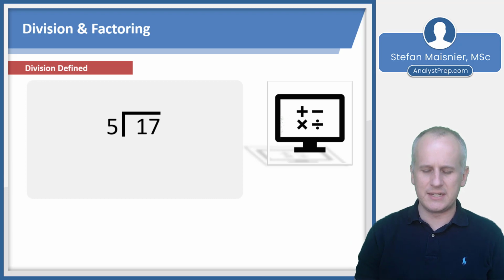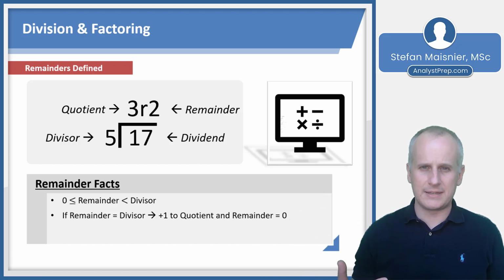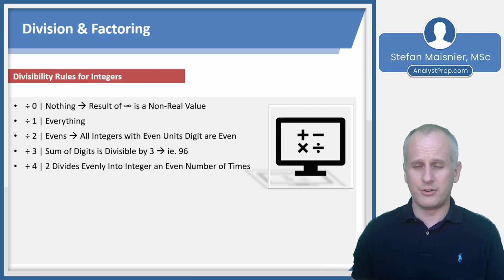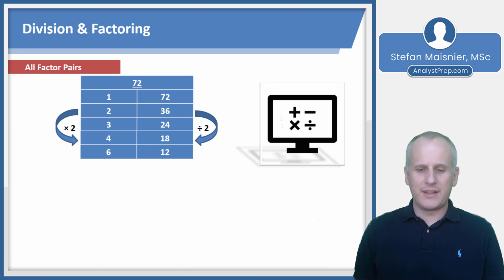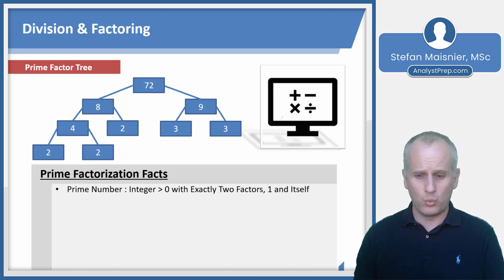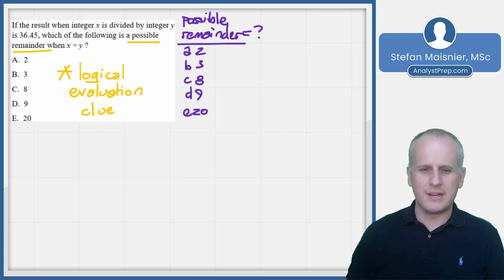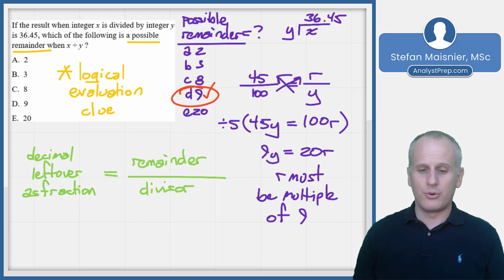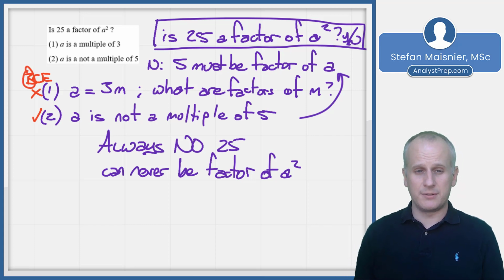Division Factoring (Executive Assessment Course for MBA Program Applications)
Master Division & Factoring for the Executive Assessment (EA) Quantitative Reasoning section. In this lesson, you’ll learn how to work with division notation, remainders, divisibility rules, factor pairs, greatest common factors, least common multiples, and prime factorization.

You’ll also work through sample Executive Assessment math questions involving remainders and factoring. The lesson focuses on practical strategies that can help you solve Quantitative Reasoning, Problem Solving, and Data Sufficiency questions efficiently.

What you'll learn:
✓ Division notation: dividend, divisor, quotient, and remainder
✓ How remainders work in division problems
✓ How to convert remainders into fractions and decimals
✓ Divisibility rules for integers from 2 through 10
✓ How to identify factor pairs
✓ Greatest common factors and least common multiples
✓ How to use a prime factor tree
✓ Prime factorization strategies for Executive Assessment math
✓ How to approach factoring and divisibility questions
✓ Strategies for solving Problem Solving and Data Sufficiency questions

Chapters:
0:00 Introduction
0:12 Division & Factoring
12:20 Sample Question 1
16:02 Sample Question 2